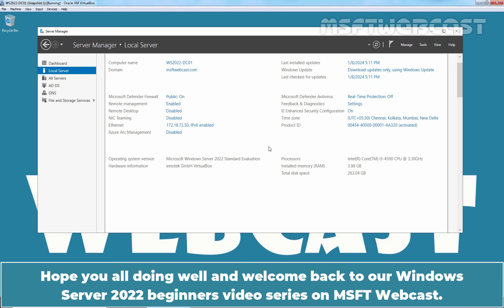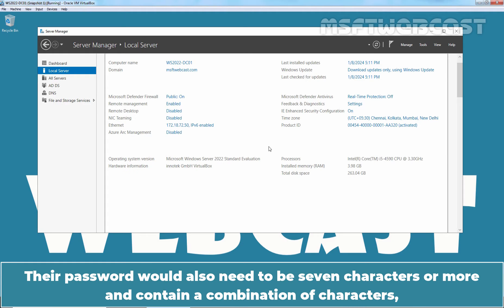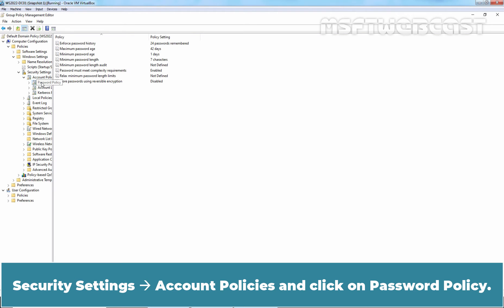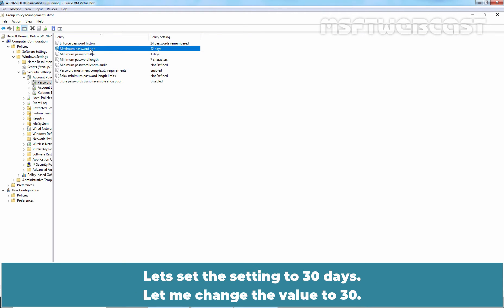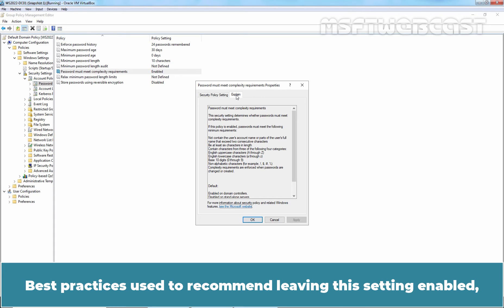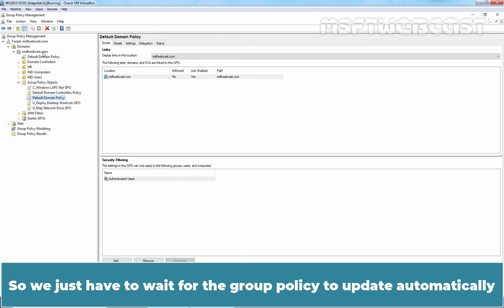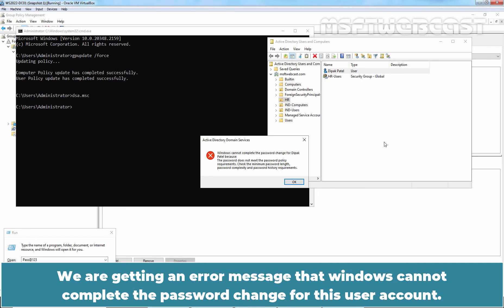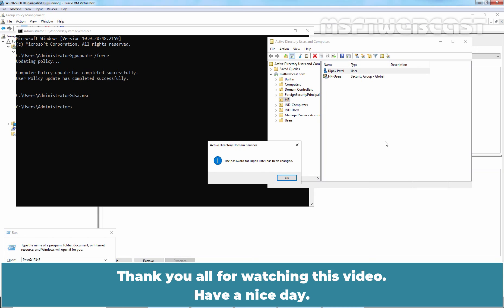62. How to Configure AD Domain Password Policy | Windows Server 2022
Windows Server 2022 Video Tutorials for Beginners:
This is a step by step guide on How to Configure Active Directory Domain Password Policy in Windows Server 2022 AD.